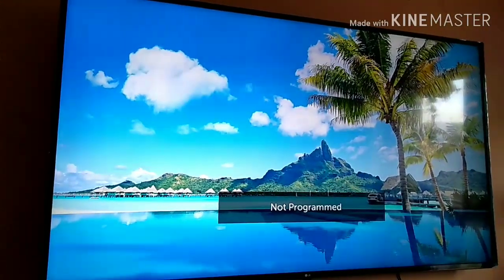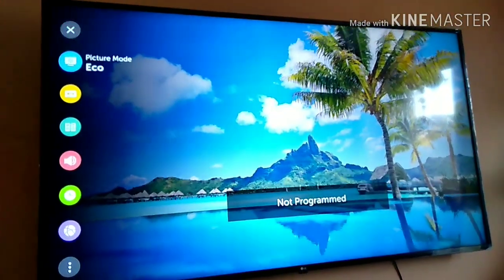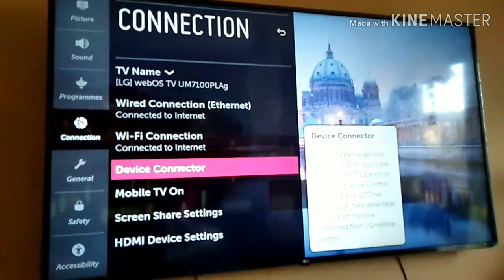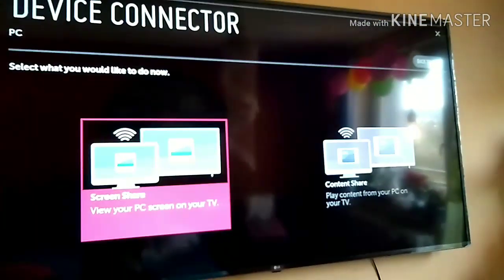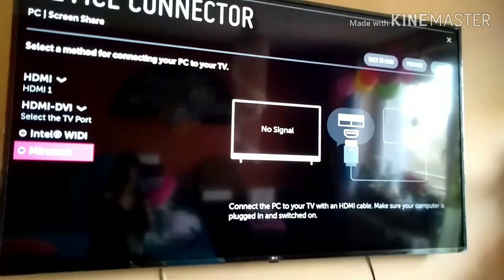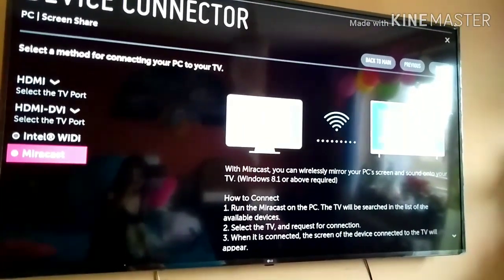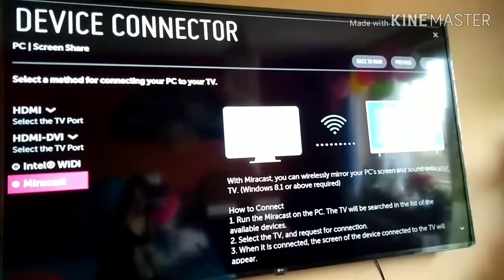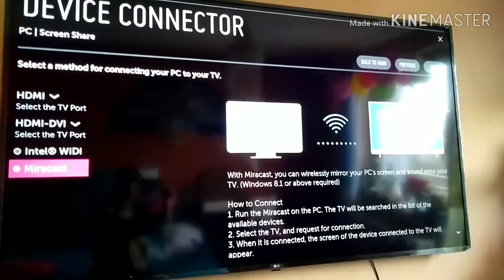Paano mag connect ang loptap sa Tv